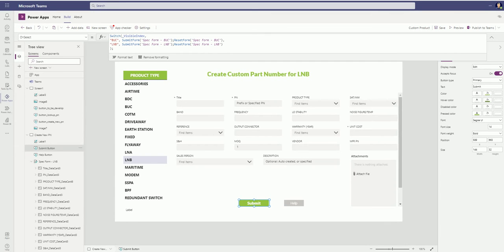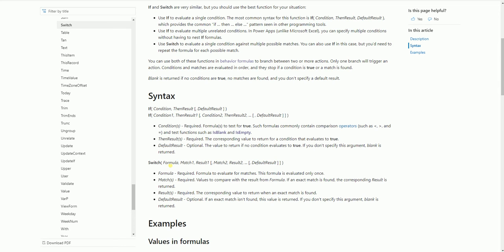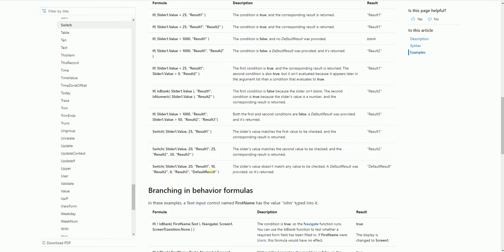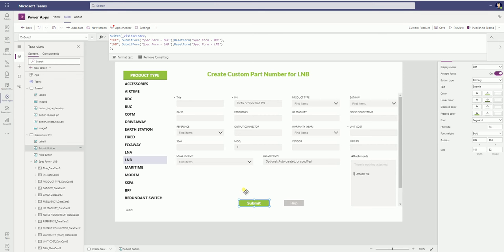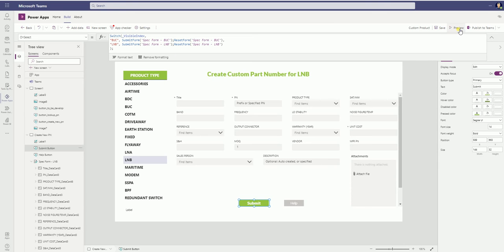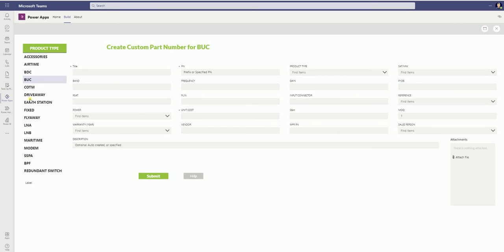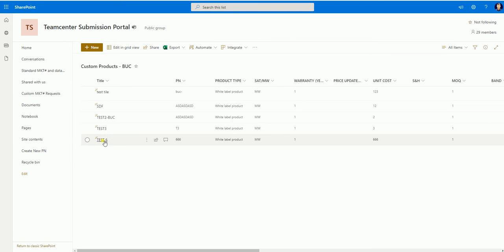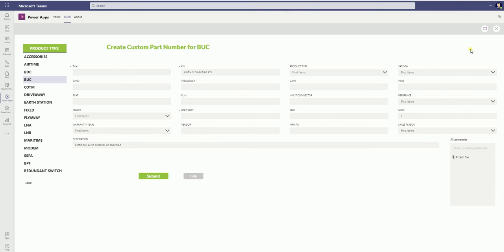SWITCH function excecute multiple RESULTS within same match/condition in PowerApps